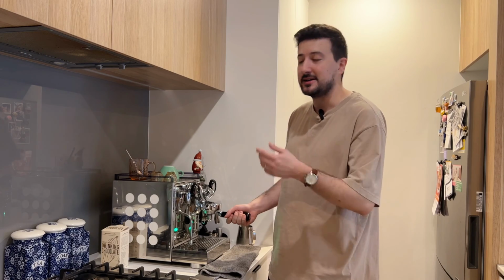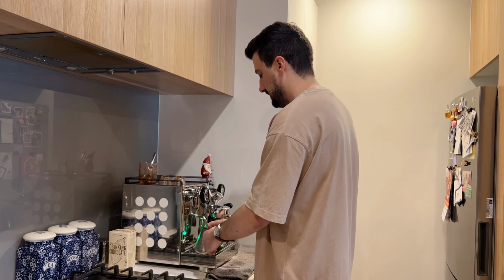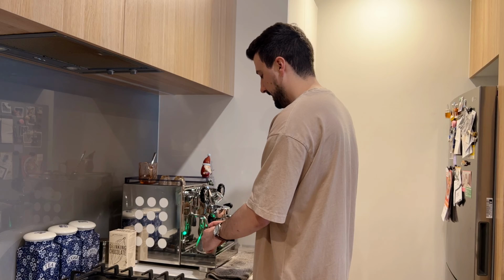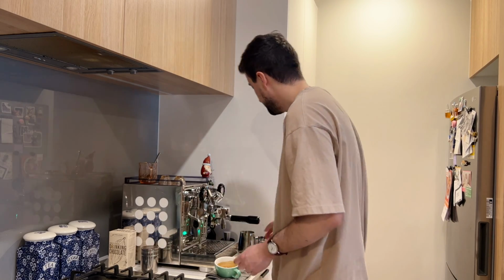How to Make a Mocha (Home Barista Guide)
Let me show you how to make a mocha with an espresso machine at home. Making a cafe mocha is rather simple, it's basically a latte with chocolate in it. The steps are as follows:

1. Put one tea spoon of quality drinking chocolate powder into a cup.
2. Extract a double shot of espresso directly over the drinking chocolate.
3. Mix the chocolate and espresso until it is completely combined.
4. Dash some additional chocolate powder on top of the mixture.
5. Steam milk with your espresso machine.
6. Combine the steamed milk with your espresso and chocolate mixture.
7. Done! Enjoy your cafe mocha.